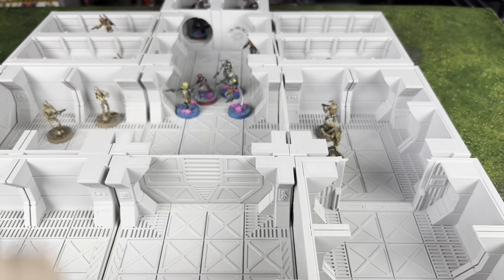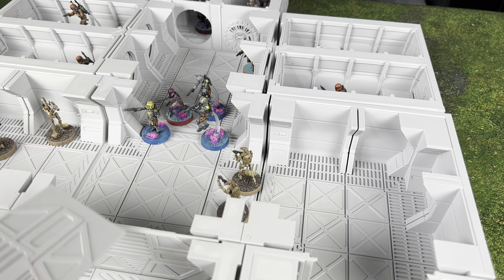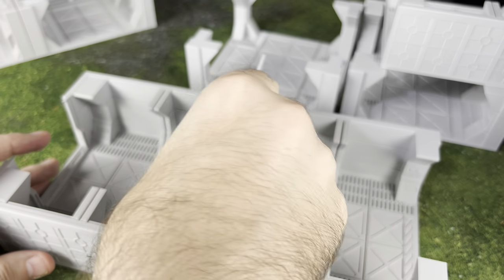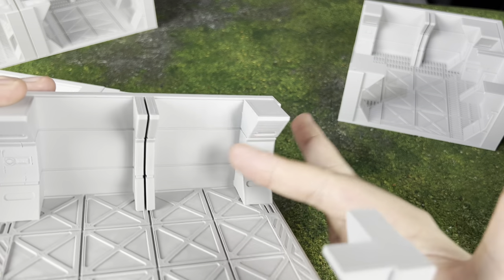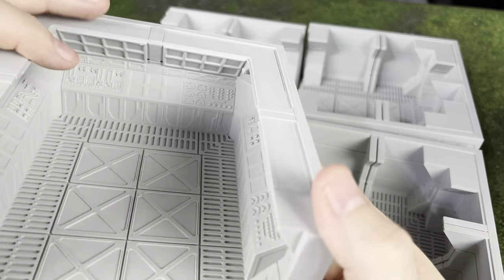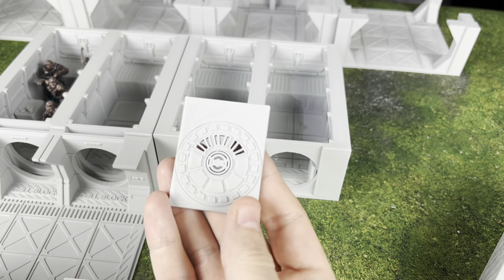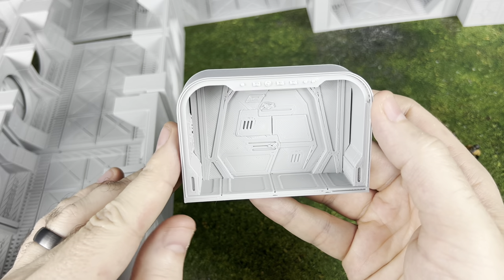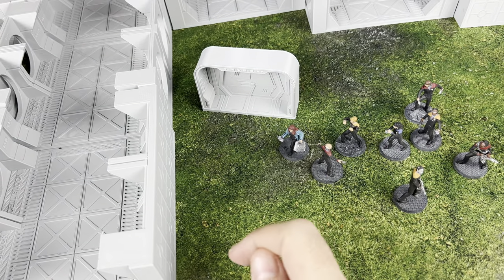Prison Corridors - Sci Fi Terrain Review from LV-427 Designs!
Canada – Sigmarite Boutique
Canada - Space Cat Game Studio